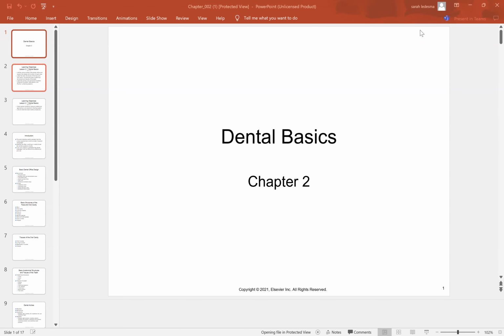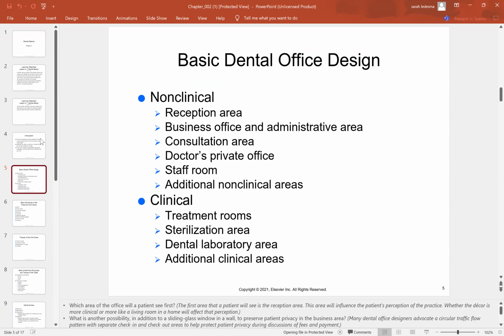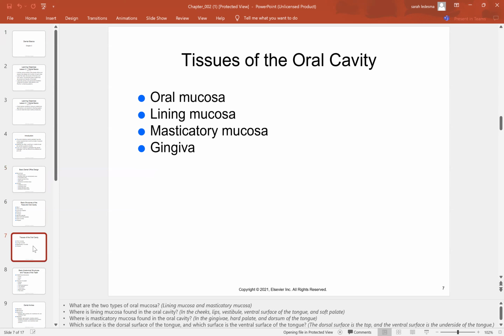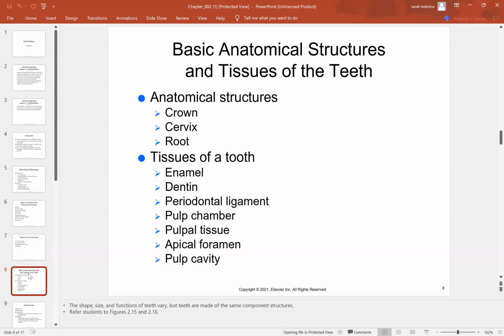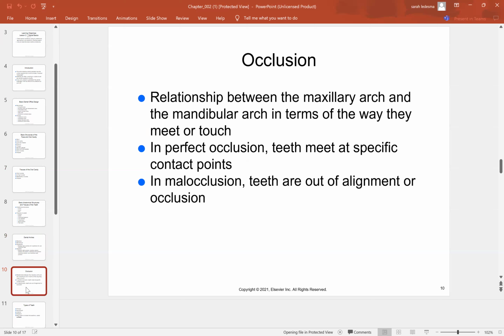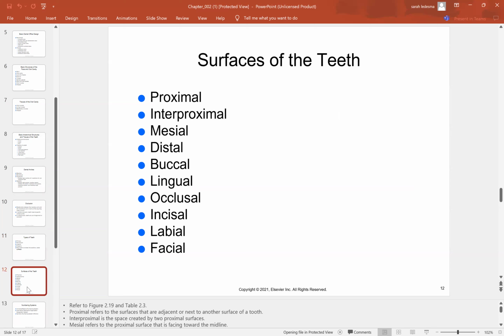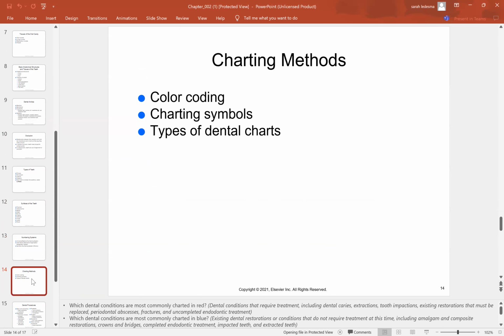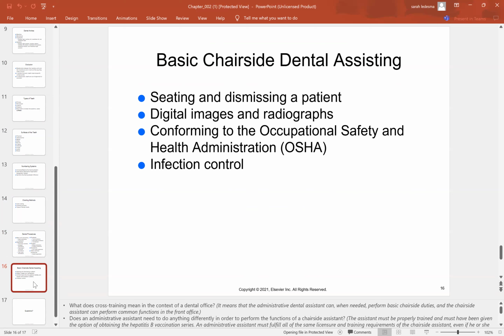Session 12 ADA Ch 2